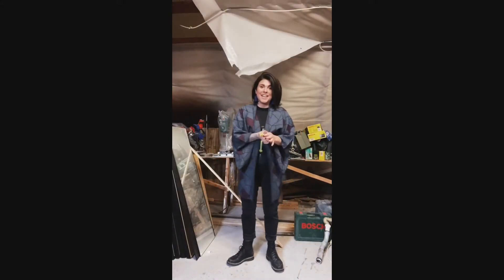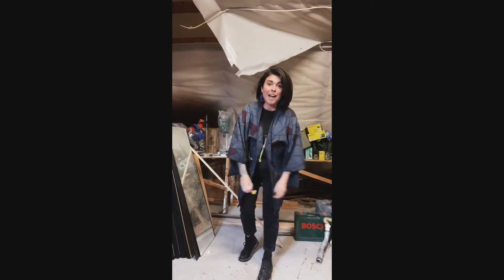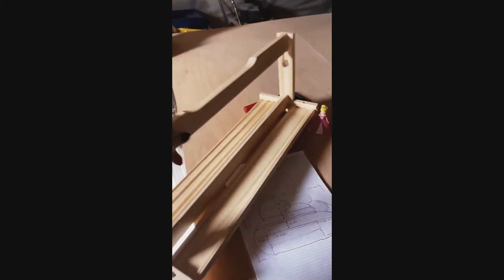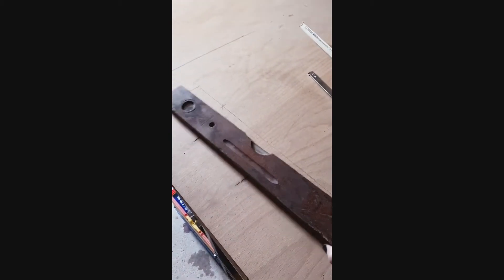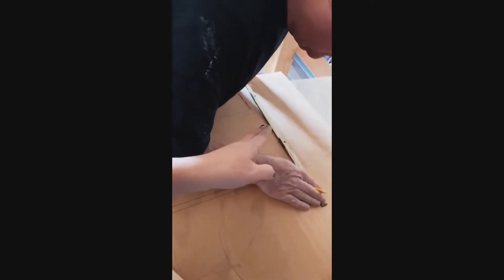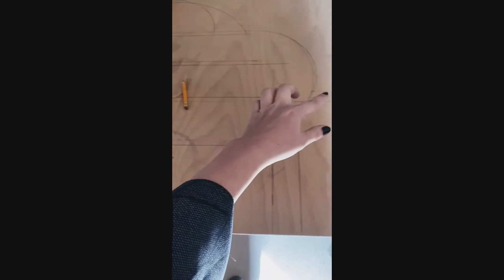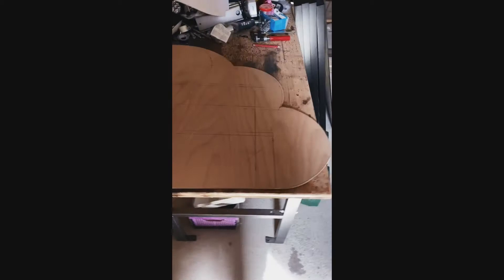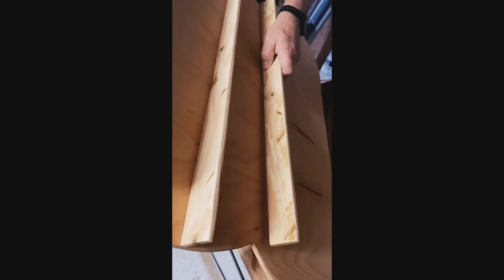DIY Tonie shelf